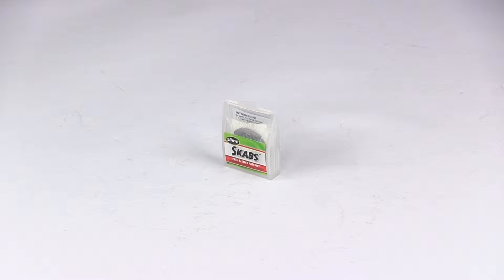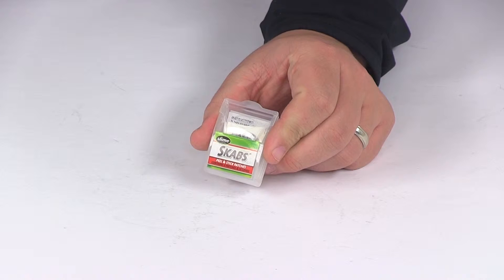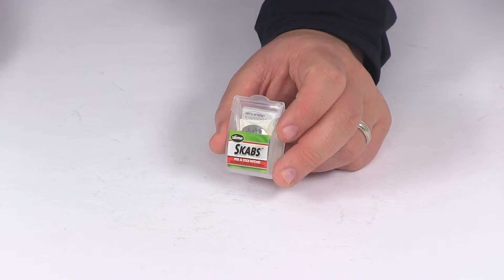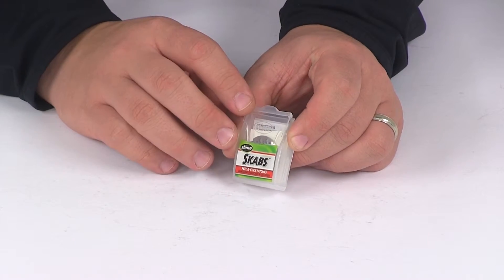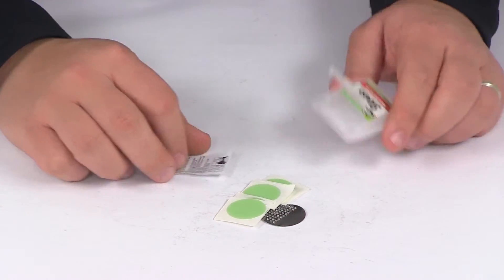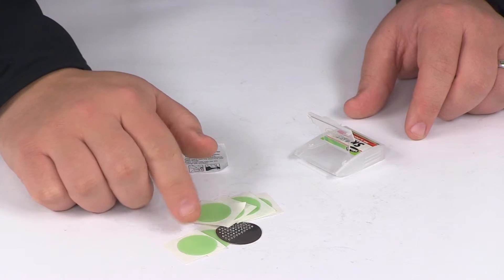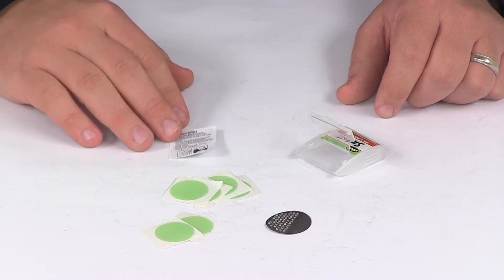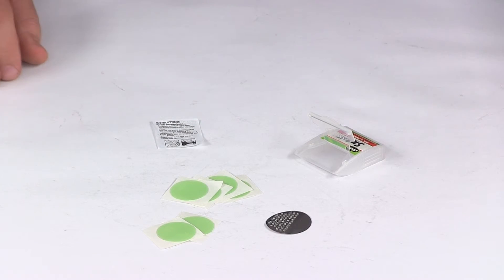etrailer | Slime Skabs Peel and Stick Tire Patches: The Breakdown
Today we're going to be taking a look at the Slime Skabs Peel and Stick Tire Patches. These are ready 00:00:06 to patch up any punctures that you have. It's going to contain six skaps. They are pre-glued. The patches are going to be one inch in size, and it's going to contain the scuffer. They're already pre-glued, so they're very easy to apply. Nice compact design for storage in a small bike bag, or a small storage area. Very quick and easy. Just want to go ahead and show you what all the kit comes with.

It's going to come with your instructions, and again, it's going to have six pre-glued, one inch patches, as well as the scuffer. So to apply the pre-glued patches, all you need to do is roughen the puncture area with the metal scuffer, and than wipe it clean. Apply the patch over the puncture and press firmly, and than simply insert the tube back into the tire casing, and re-inflate. That's going to do it for today's look at the Slime Skabs Peel and Stick Tire Patches.